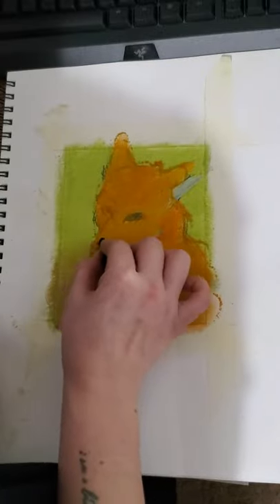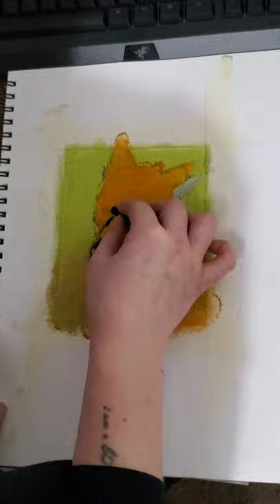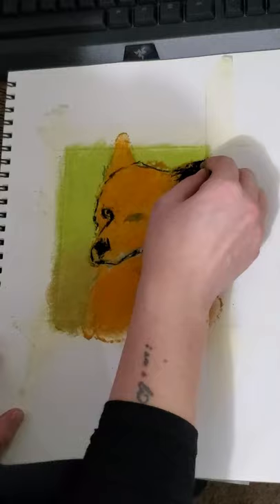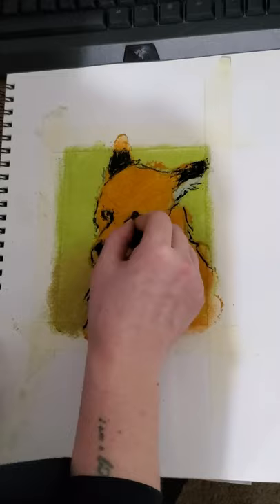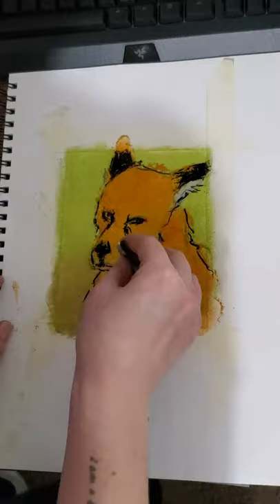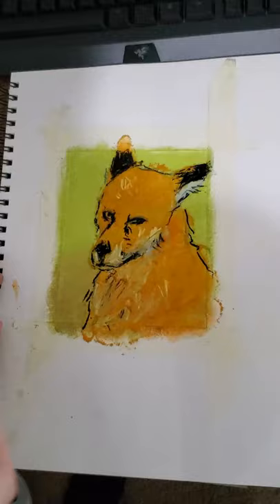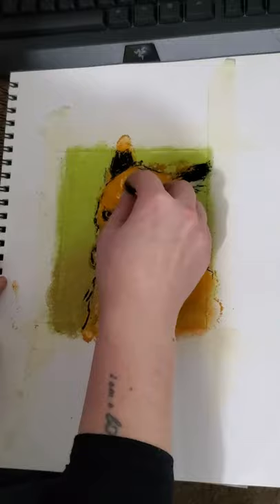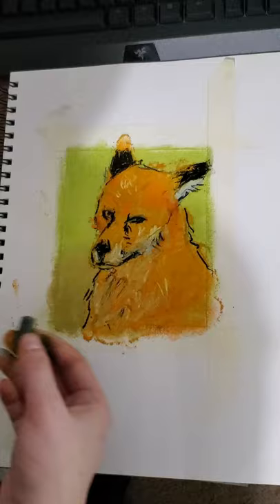Fox Drawing • Soft Pastel Art • How To Video • Drawing Tutorial • Shorts Video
This is a quick soft pastel drawing of a red fox. You can use this this technique to warm-up your drawing skills as a daily artist exercise!

In this video, I used:

soft pastels (green, brown, orange, yellow)
Conte crayon (black, white)

Other supplies I use:

Brushes:
Polina Bright's watercolor brushes
Princeton watercolor brushes
Da Vinci watercolor brushes

Paper:
Saunders Waterford 300g/m 100% cotton watercolor paper (cold press)

Elena